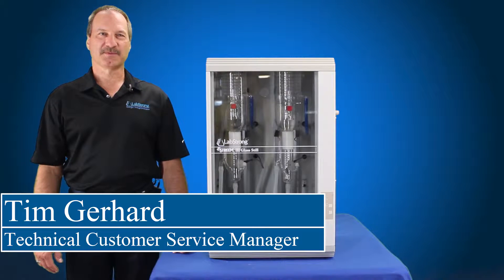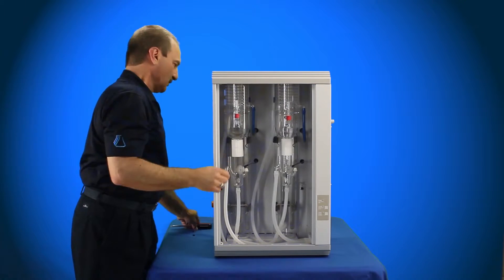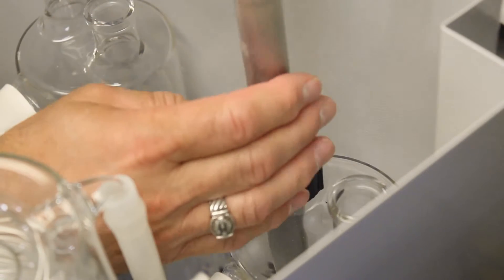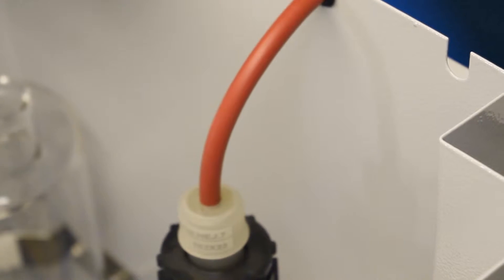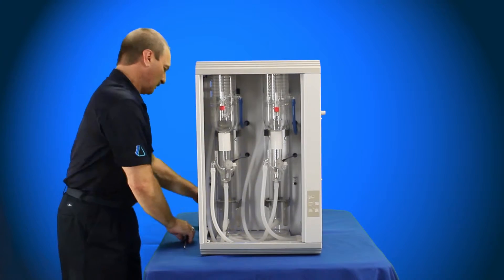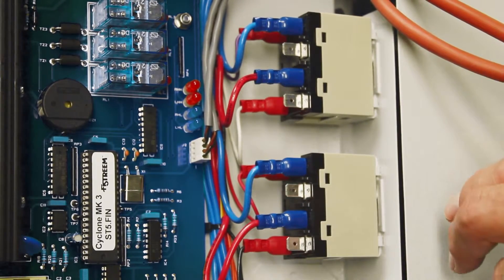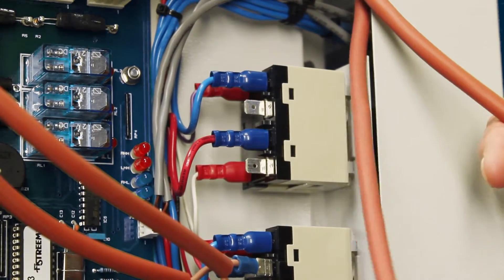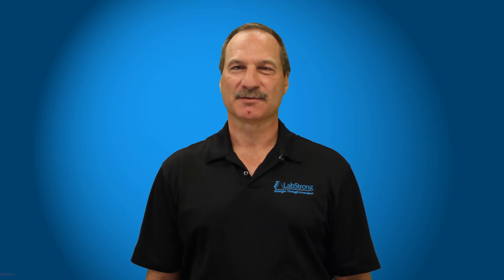How to Replace Heating Elements in a LabStrong Fi Streem III Water Purification Still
Learn how to replace heating elements in a LabStrong™ Fi-Streem™ III Water Purification Still. The LabStrong Fi-Streem part number 562X23LS is the direct replacement of the Thermo Scientific™ Barnstead™ Fi-Streem part number 562X23. The LabStrong Fi-Streem part number 562X62LS is the direct replacement of the Thermo Scientific Barnstead Fi-Streem part number 562X62. The heating element includes the plastic element union and heater sheath.